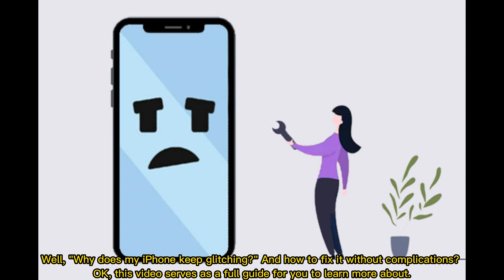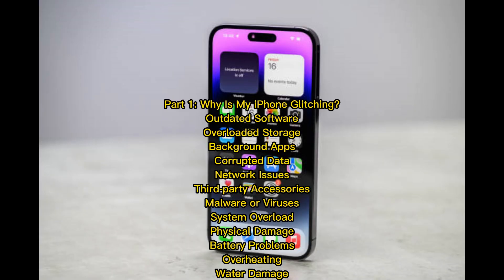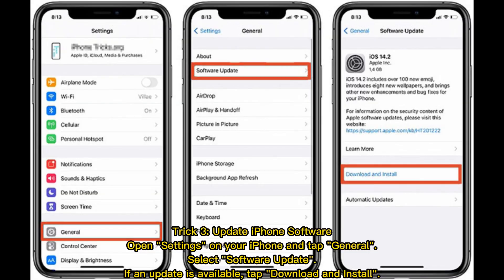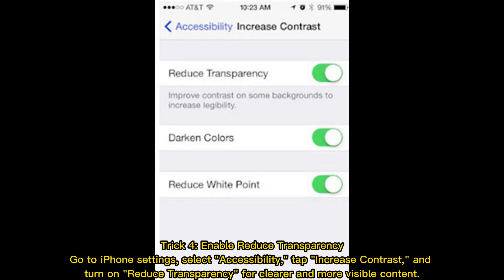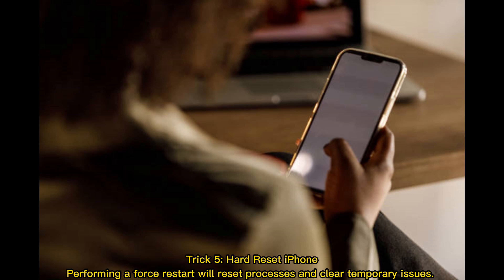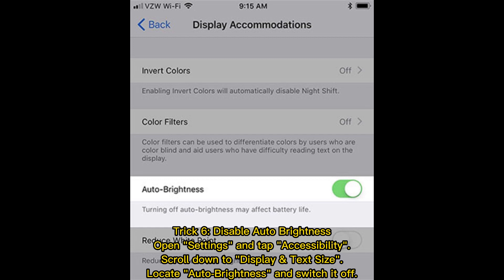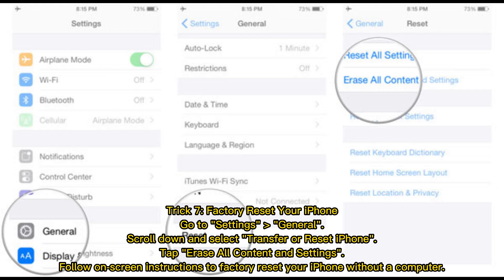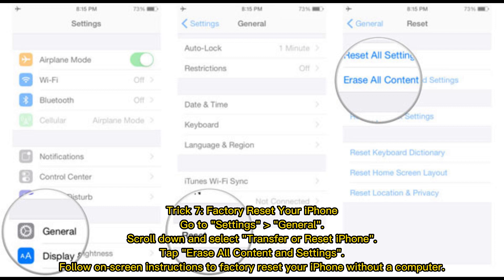Glitching iPhone Screen? Why & How to Fix It? [Full Guide]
Why is my iPhone glitching out? Go through this video to learn the underlying reasons for this issue and how to fix glitchy/glitching iPhone screens with the 9 quick fixes and 1 ultimate way.

00:00 Start
00:13 Part 1: Why Is My iPhone Glitching?
00:34 Part 2: How to Fix Glitchy iPhone Screen with 9 Quick Tricks